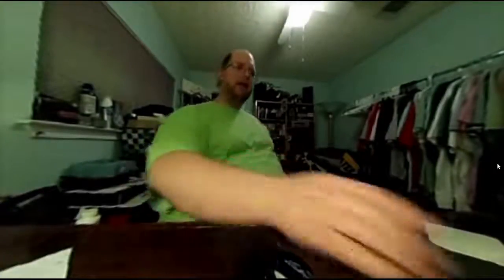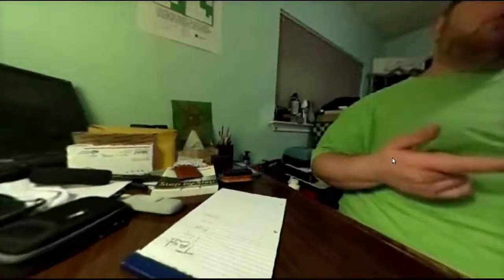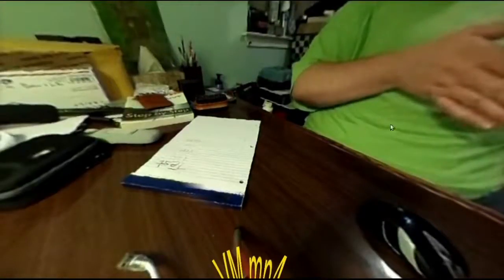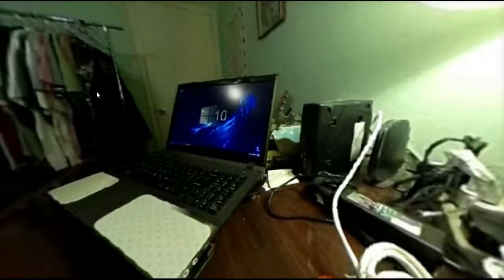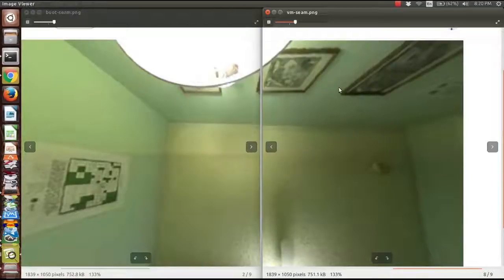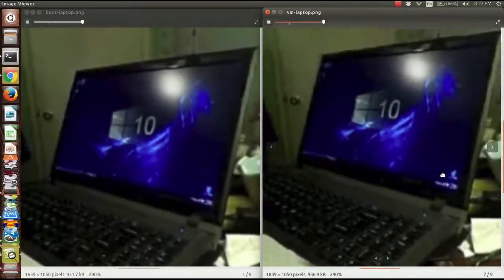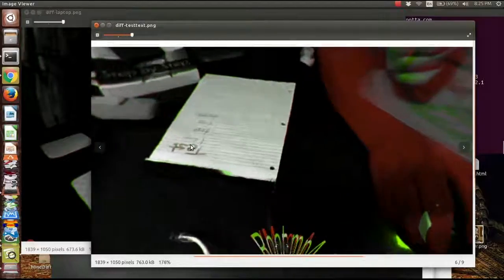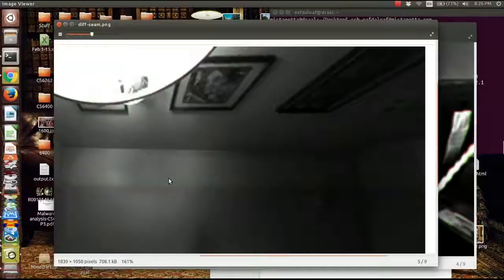Spherical Video Rendering - Test 1 Analysis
In our first in a series of getting the best out of our Theta 360 camera, we analyze whether it's better to render in a VM instance of Windows 10 or on the native boot instance of Windows 10.  We analyze several different images to determine which is clearer.

Note: our hardware is a System 76 Gazelle (Generation III i7/3840QM processor, 16GB Dual Channel DDR3 1600 MHz Ram.)  We use VisualBox 5.0.32, and our VM Instance uses two of our four cores and 8GB of memory.) Our native OS is Ubuntu 16.04 and we render on Pitivi 0.95.